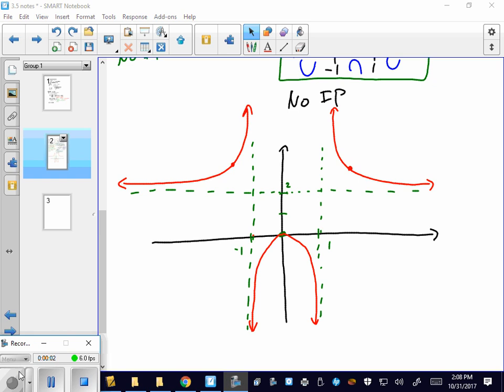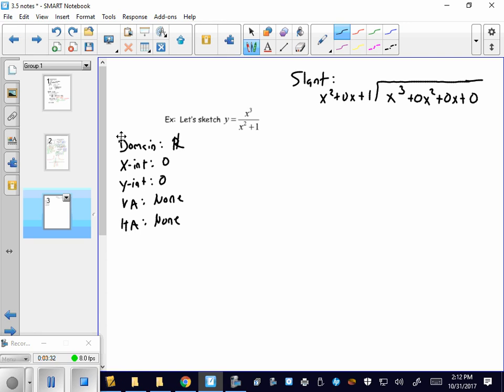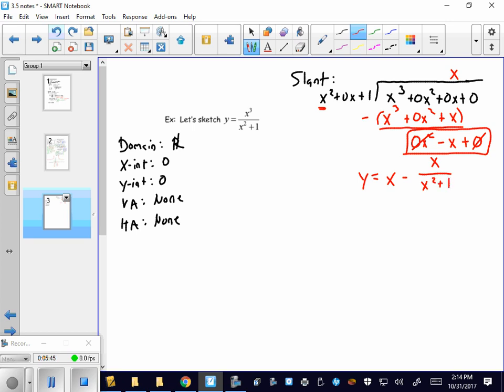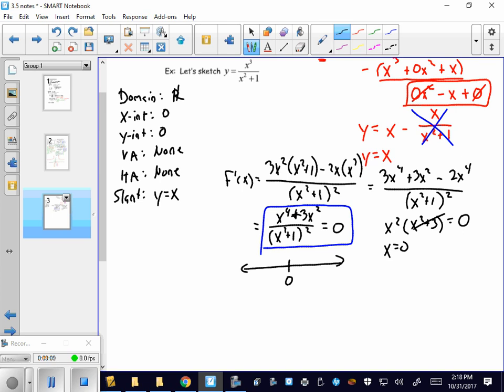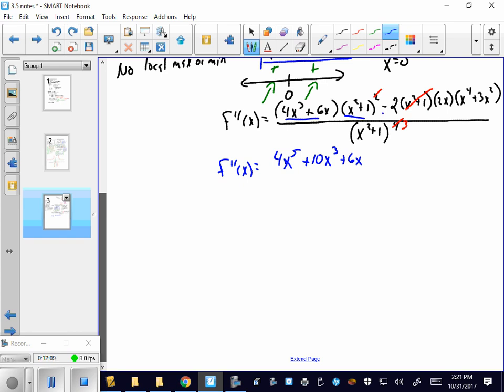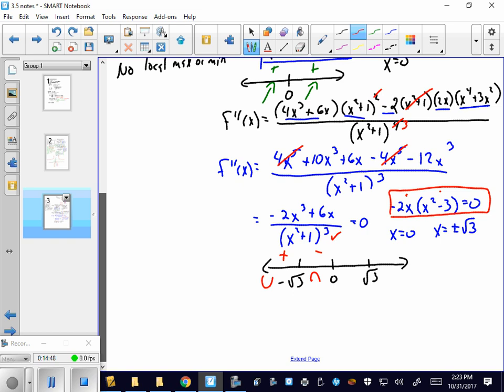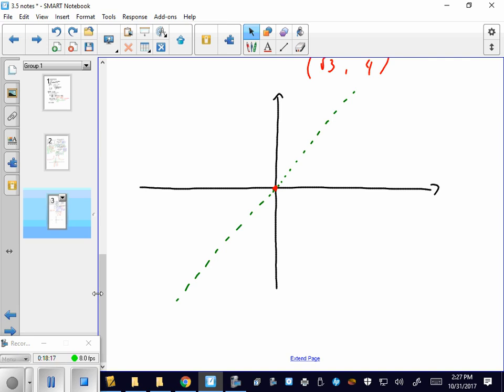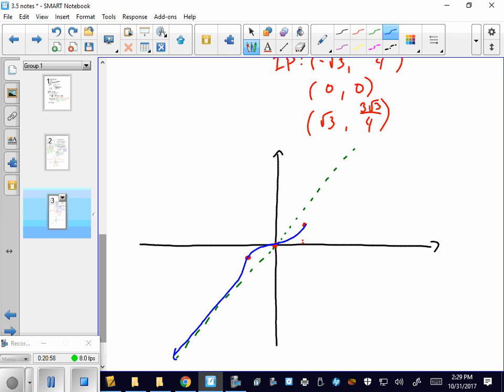Curve Sketching Video 2